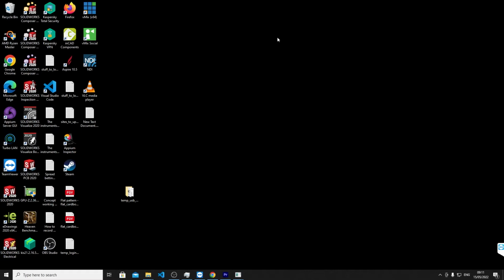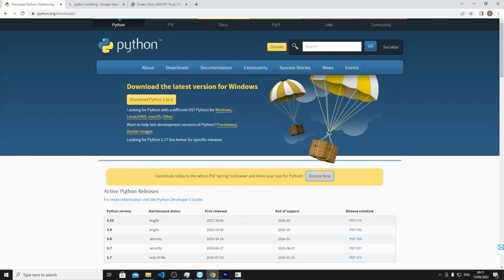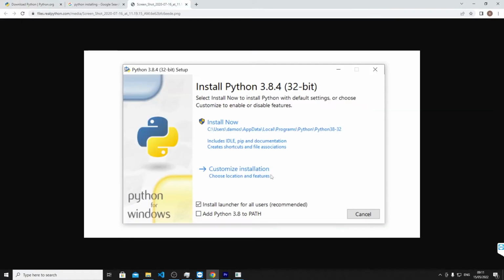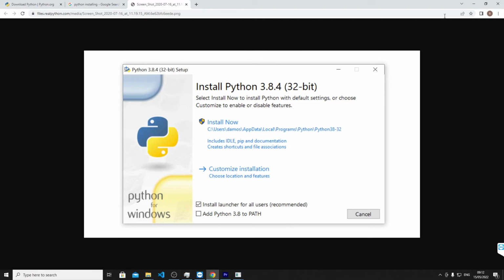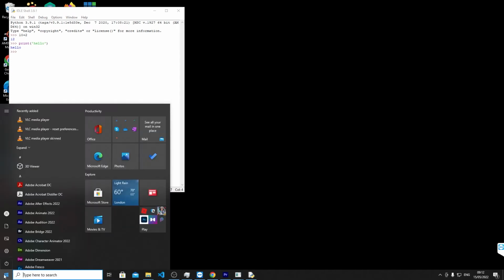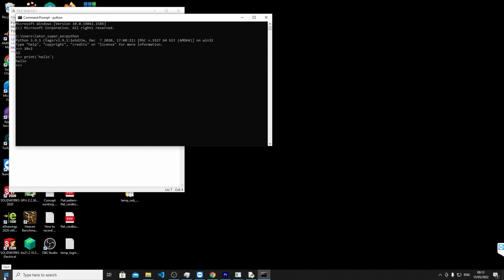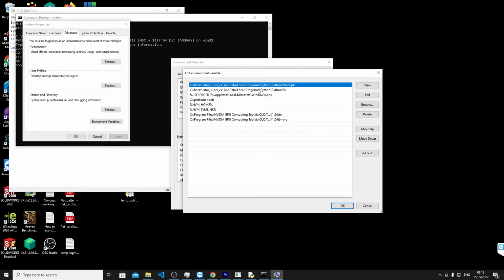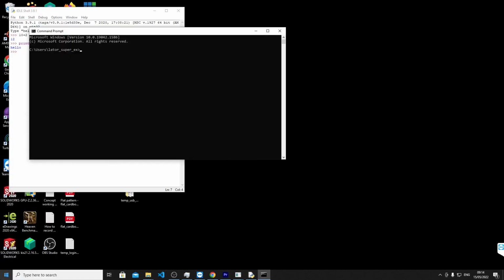Intro to Python : Installing Python and Setup P1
Thanks. A tutorial of how to install and setup python